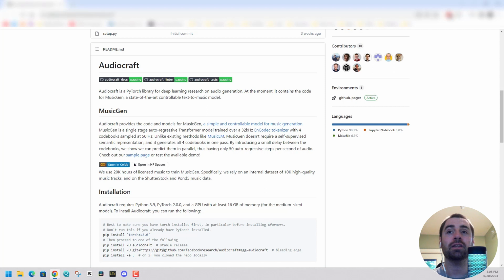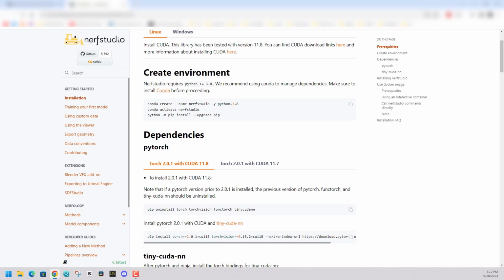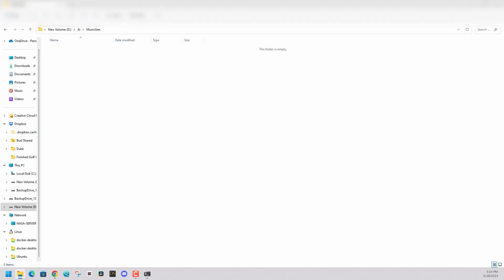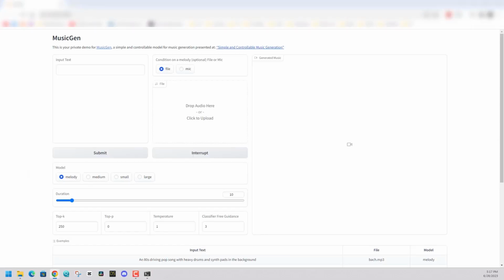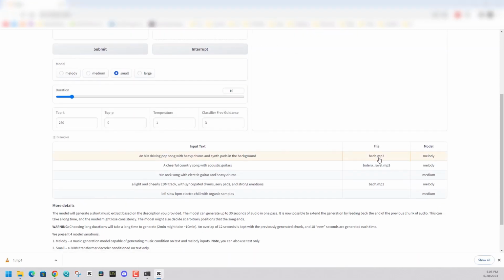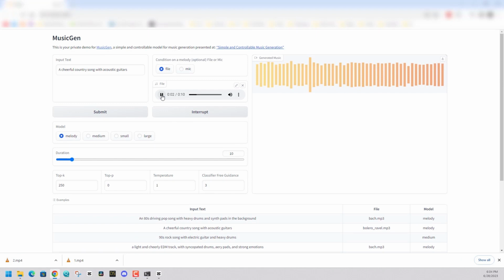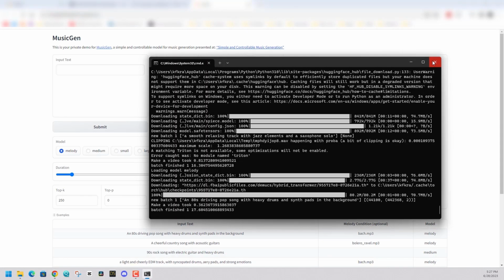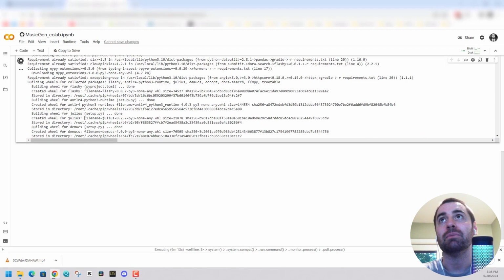Make Copyright Free Music with Ai - MusicGen From Meta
In this video, we explore MusicGen, an exciting AI-powered music generation model released as part of the Audiocraft library. MusicGen harnesses the power of deep learning and PyTorch to generate high-quality music based on textual input. Whether you're a musician, a content creator, or simply passionate about music, MusicGen offers a unique tool for unleashing your creativity.

1. Installing and Using Music Gen to Produce Ai Music

00:00 - Intro
01:01 – Prereqs
02:09- Install Musicgen
03:46 – Testing
05:22 – Google Colab
05:59– Making a Masterpiece